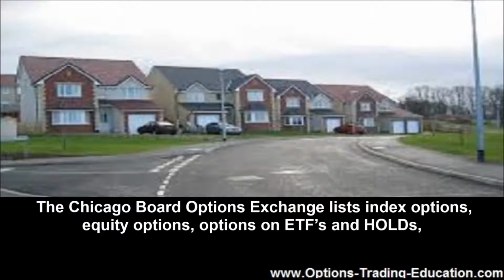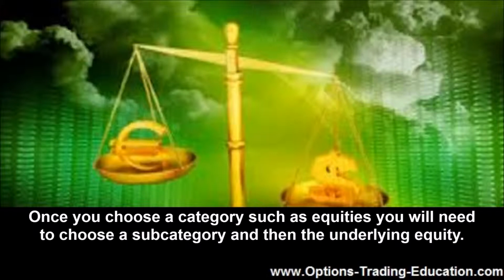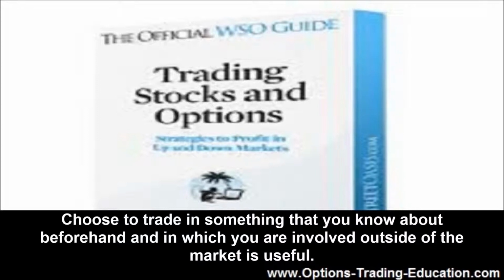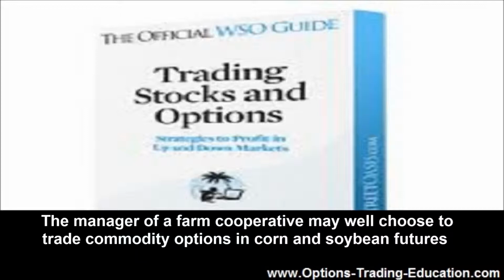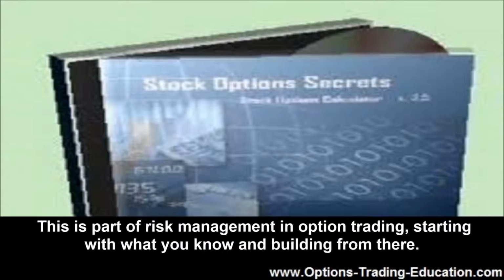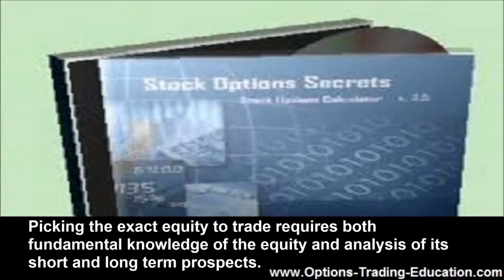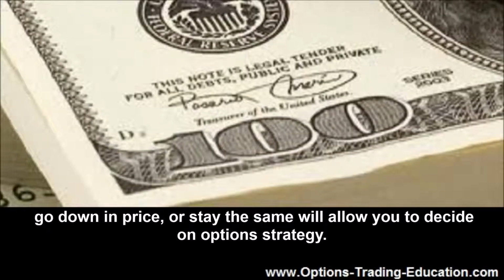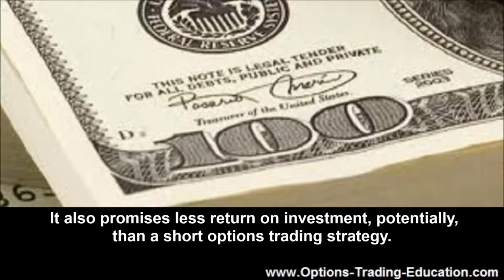Picking Options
Picking options is like picking stocks in the stock market but more involved. In the stock market you can buy a stock or short a stock. In occasional options trading or if you are making a living trading options there is more to do in picking options. The first choice in picking options is to choose what to trade. The Chicago Board Options Exchange lists index options, equity options, options on ETF's and HOLDs, interest rate options, LEAPS, binaries, weeklys, quarterlys, and FLEX Options/CFLEX on their product list. Once you choose a category such as equities you will need to choose a subcategory and then the underlying equity. Once you have chosen what to trade then you need to decide on how to trade with puts or calls, covered or uncovered. You will want to find options whose underlying equities are going to vary in price if you are buying and going to be stable in price if you are selling.

For the large number of available option categories you will have to decide if you will trade equity options, index options, or the likes of LEAPS, binaries, or quarterlys. The technical aspects of the various kinds of options trading by category are similar. It is the nature of the market, your degree of interest in and your knowledge of the underlying that will help guide you to the right options trading choice for you. Once you have chosen your category for options you will need to choose the underlying itself.

Using equities as an example, picking options means you will choose which type of equity to trade. You can trade options on stocks or you can trade options on commodity futures. Depending upon your expertise and degree of interest you will choose the underlying that looks most promising to you. Choose to trade in something that you know about beforehand and in which you are involved outside of the market is useful. For example, a physician may choose to trade stock futures on pharmaceutical companies because this is part of his or her area of expertise. The manager of a farm cooperative may well choose to trade commodity options in corn and soybean futures because that is where he or she has a head start on other traders. This is part of risk management in option trading, starting with what you know and building from there.

Picking the exact equity to trade requires both fundamental knowledge of the equity and analysis of its short and long term prospects. Knowing which equity to trade options on and having an opinion on whether the equity will go up in price, go down in price, or stay the same will allow you to decide on options strategy. A long options strategy is safer because you already own the underlying equity. It also promises less return on investment, potentially, than a short options trading strategy. For example, a trader sells a call option on a stock. If the stock does not move in price the option is not exercised. He or she gains the premium. In uncovered options trading the trader gains the premium without an investment of capital. If the stock goes up in price the option will be exercised. The covered options trader gains the premium, sells the stock and loses out on the price rise. The uncovered trader gains the premium and needs to buy stock at the now higher price, sell at the lower, and will lose a multiple of the premium.